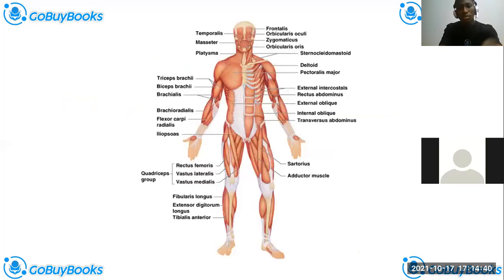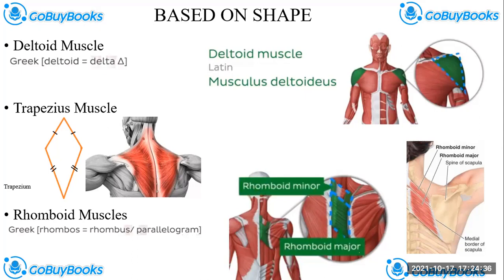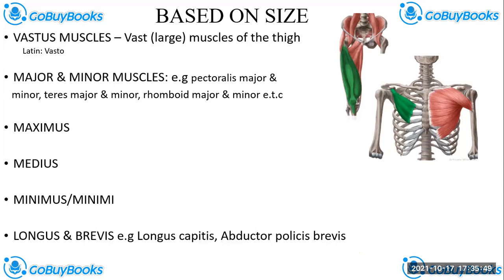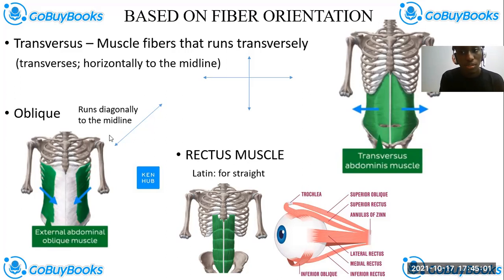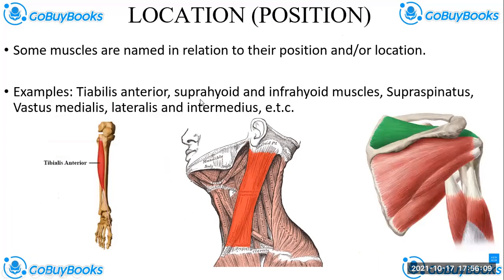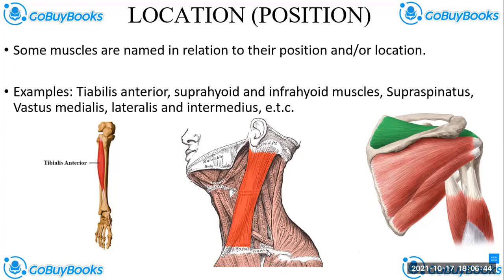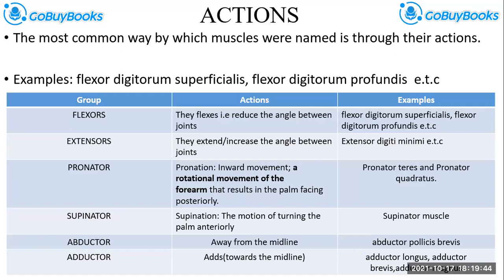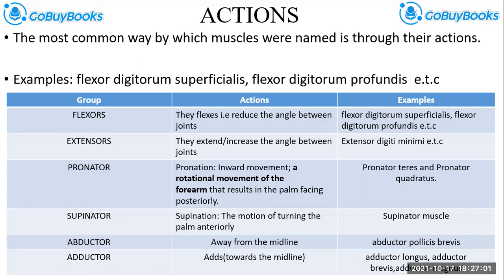Understanding How Muscles are Named by Jesutoye Marvellous | GoBuyBooks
Remembering all the muscles of the human body can be quite difficult but understanding how they are named. Can make it easier to remember, know their location and what they do (action).

To celebrate world anatomy day, GoBuyBooks organised a session on understanding how muscles are named.

Connect with

GoBuyBooks